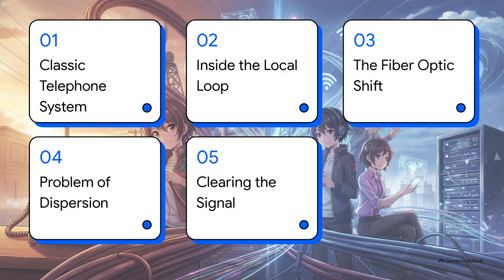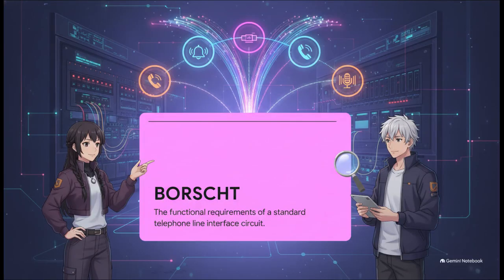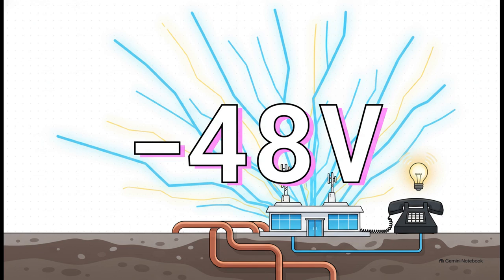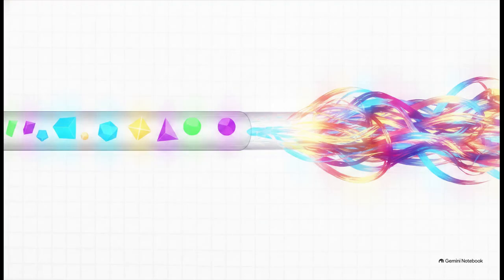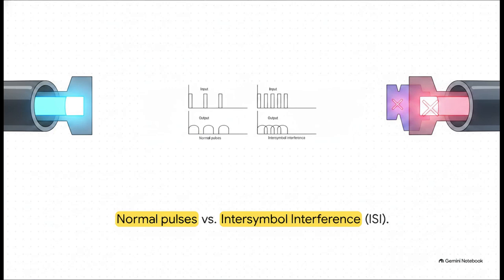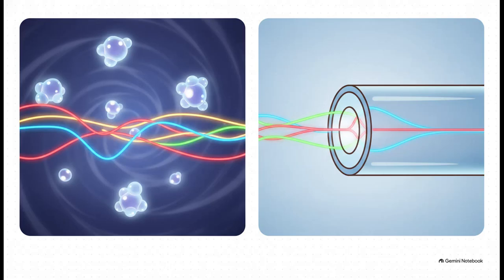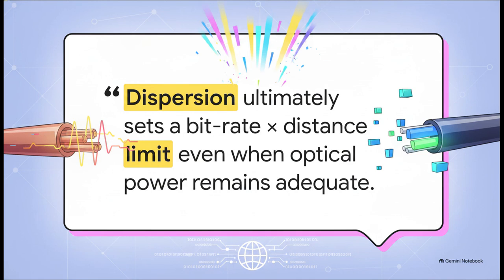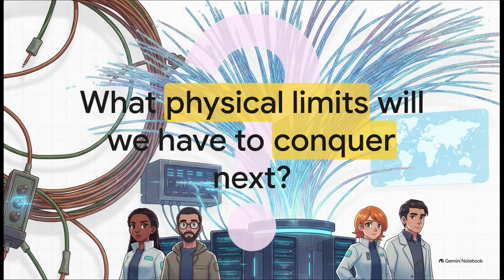The Journey of a Signal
These academic excerpts from Sathyabama Institute of Science and Technology provide a technical foundation for understanding telephone communication systems. The text details the fundamental architecture of the Public Switched Telephone Network, explaining how voice signals travel through the local loop to reach a central office. Essential hardware components are analyzed, including the hybrid transformer for full-duplex transmission and the SLIC which manages the BORSCHT functions required for line supervision.